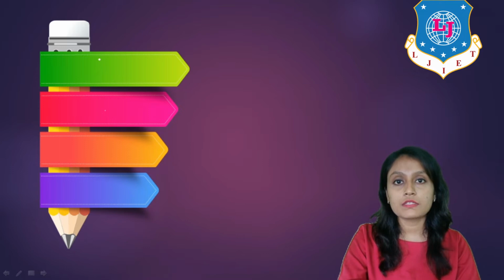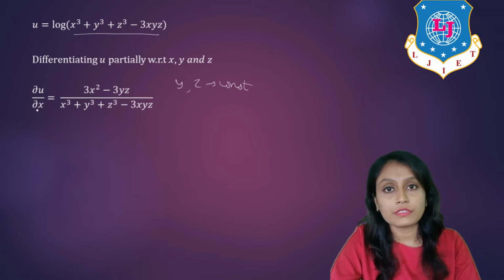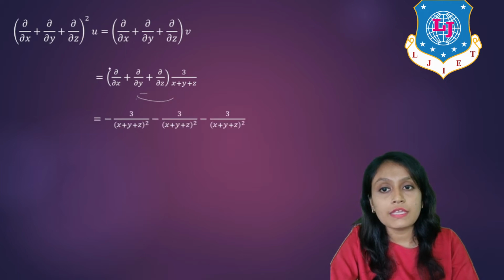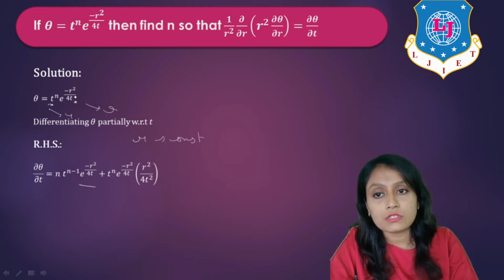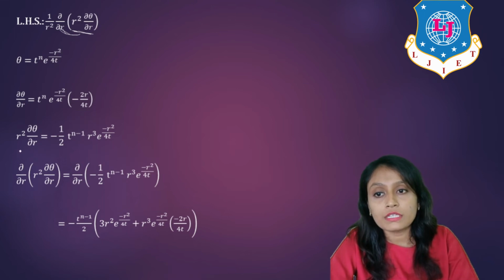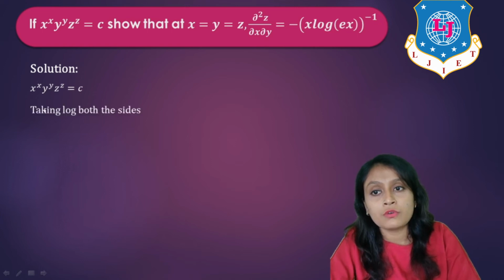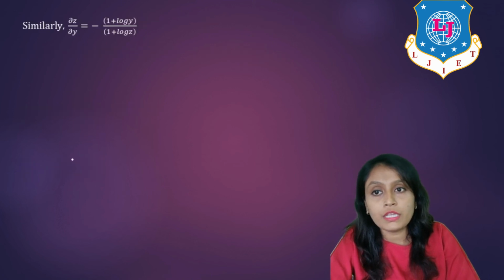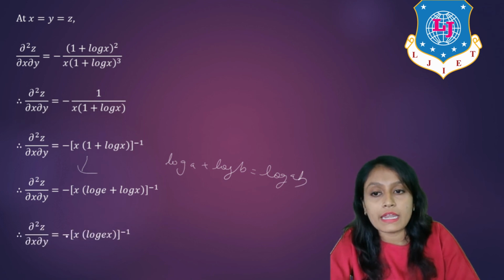Lec-33_Examples of Partial Derivatives | Mathematics-I |First year Engineering